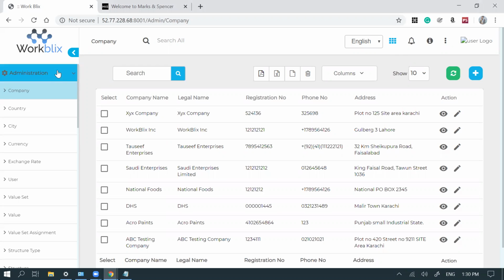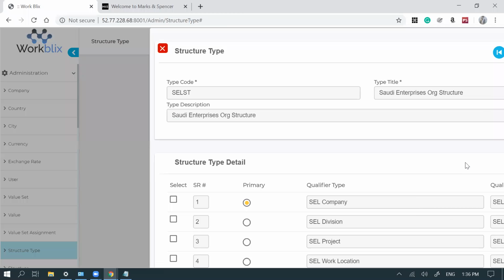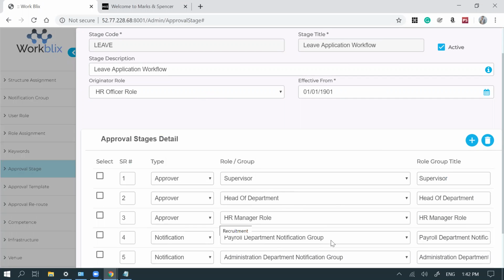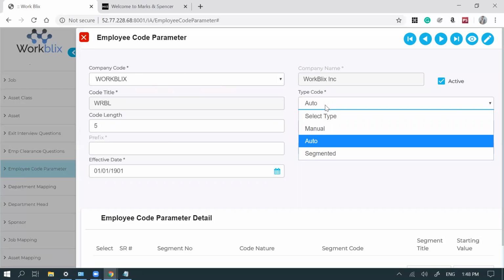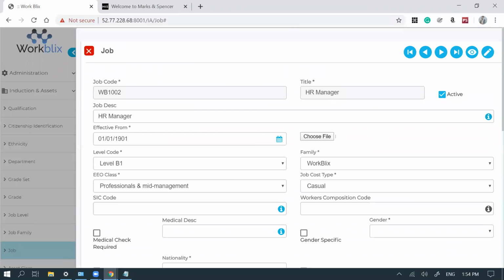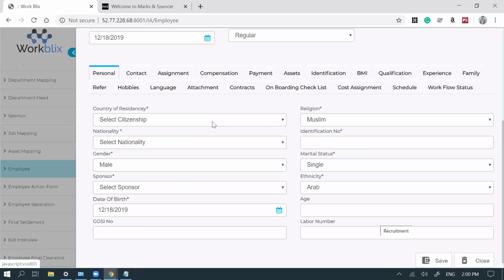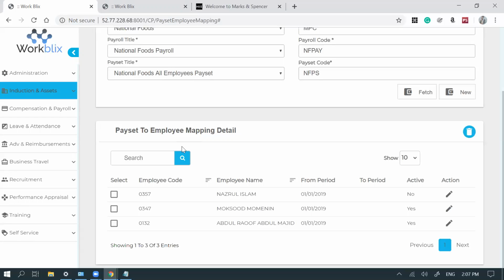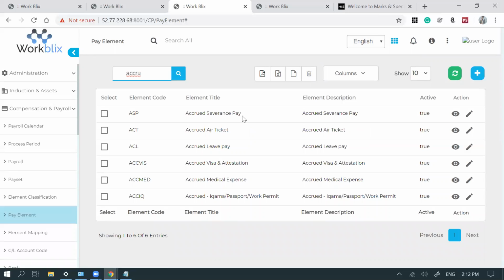WorkBlix HRMS Demo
HRMS (Humane Resource Management System)
HCM ( Human Capital Management System)
Payroll System
Performance Appraisal
Leaves and Attendance
Workflow
Email Alerts